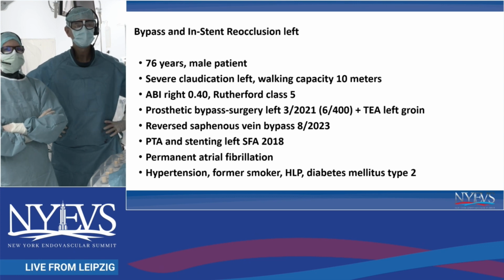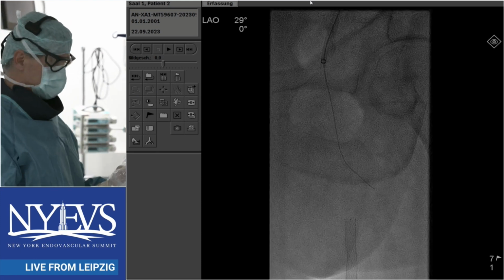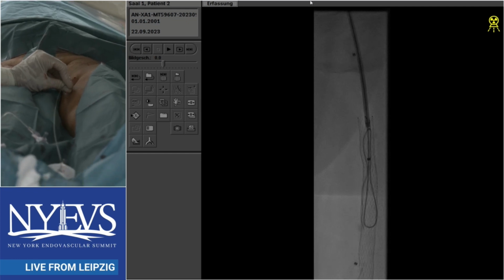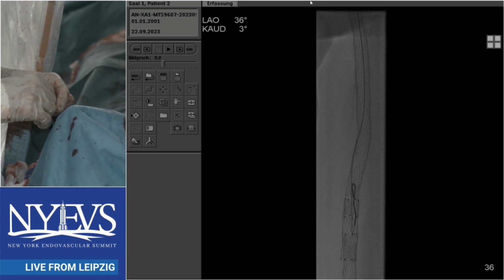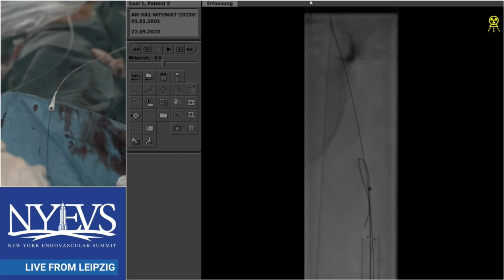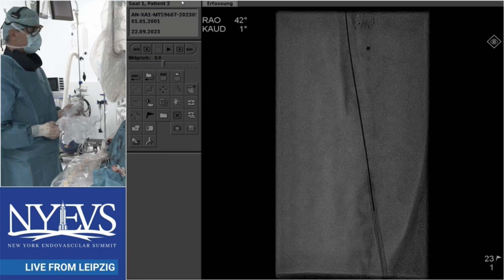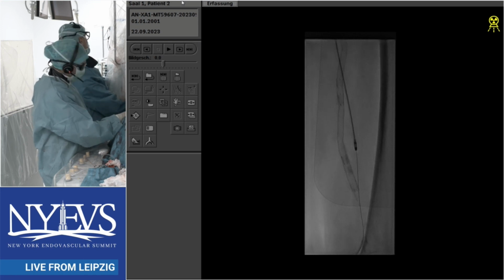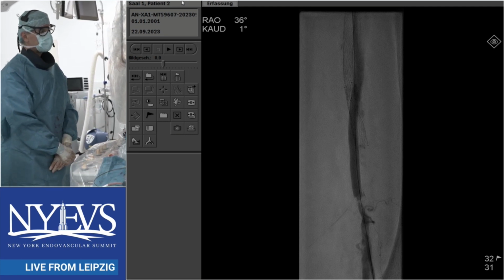Live Case Presentation #2 ISR Schmidt Session II Superficial femoral artery PART II